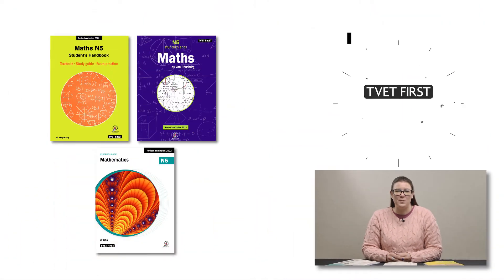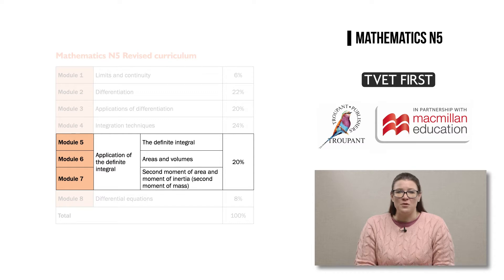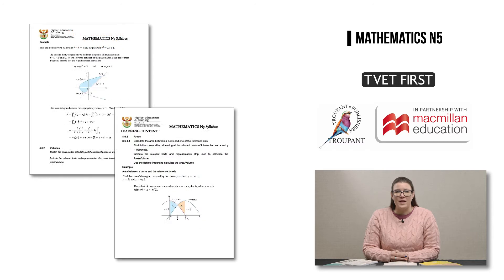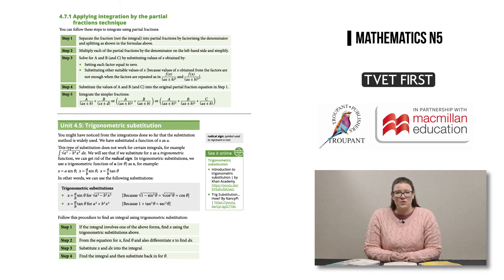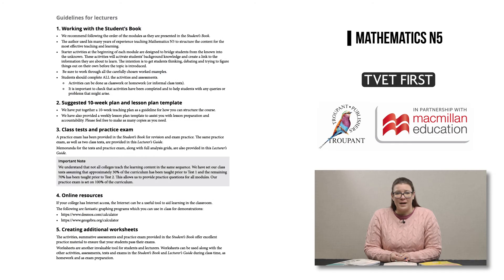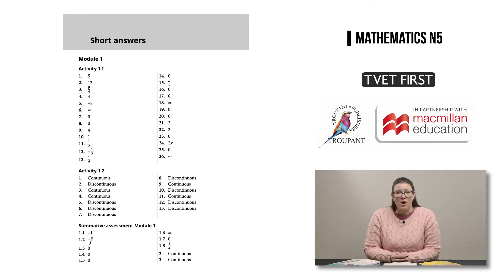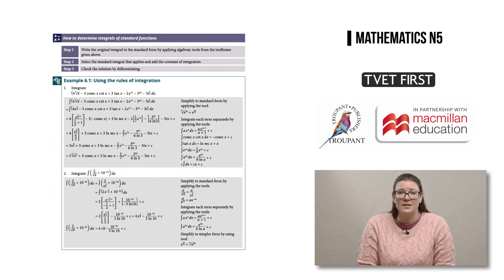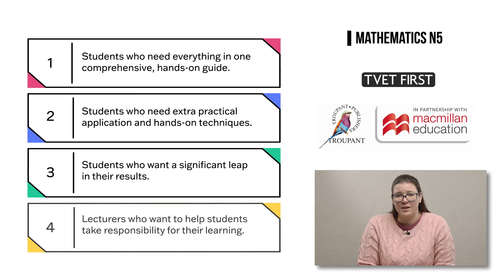TVET First Mathematics N5